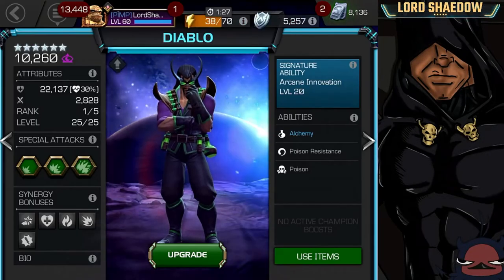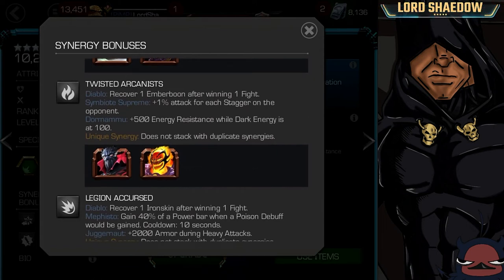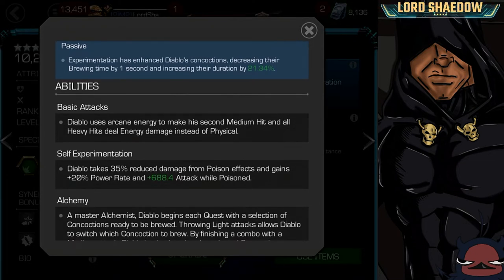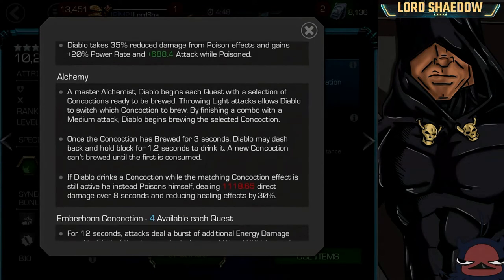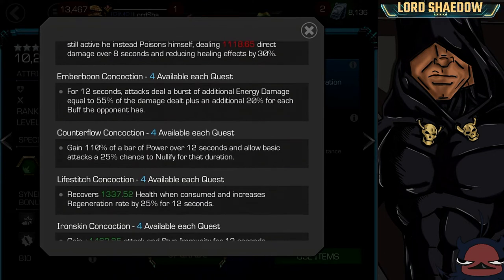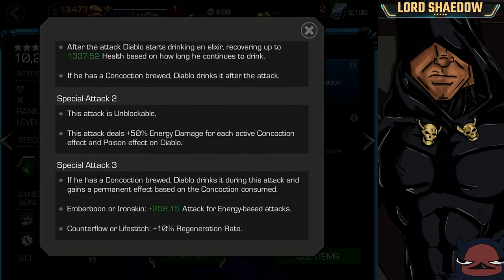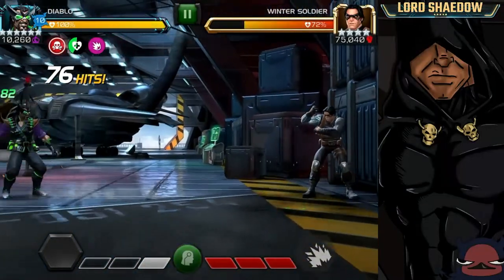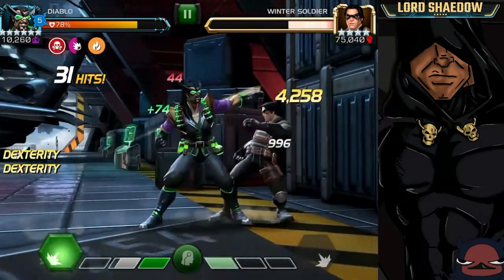MCOC - Diablo: A Closer Look | An Indepth Review